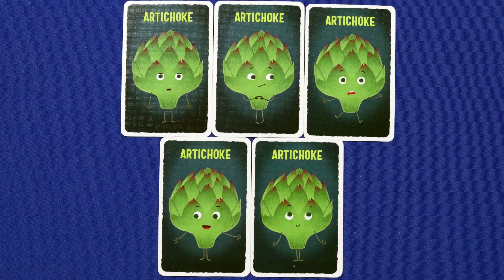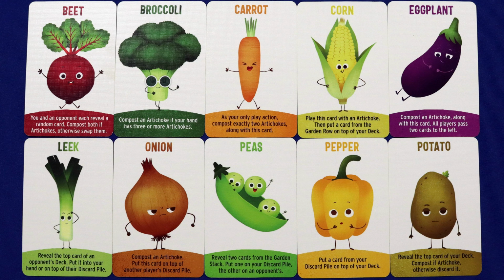Rolling With Reviews: Abandon All Artichokes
Sarah and Will take a look at the board game Abandon All Artichokes. What did they like about the game? What did they not like? How does it roll for them? Watch to find out.

Chapters:
0:00 Introducing Abandon All Artichokes
0:34 Why We Got It
1:35 What We Like
4:47 What We Don’t Like
6:04 How It Rolled For Us